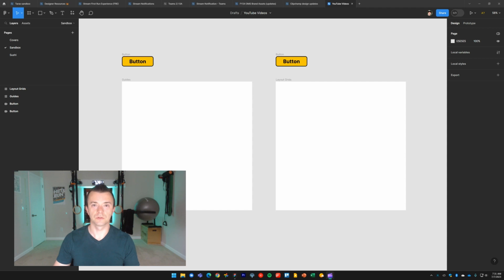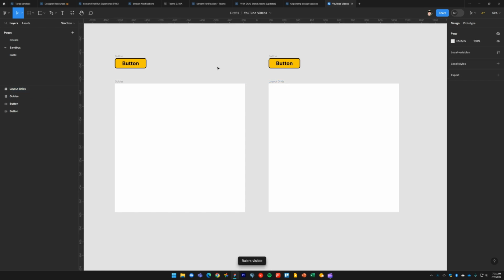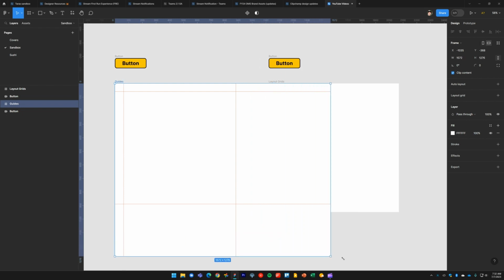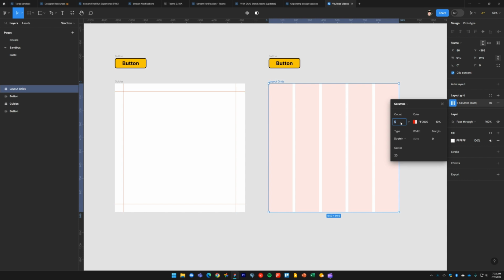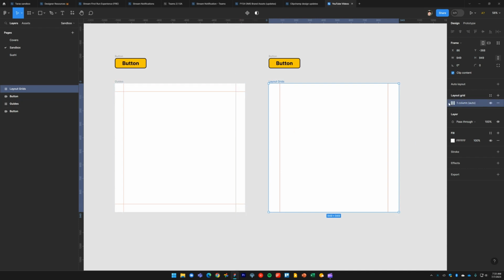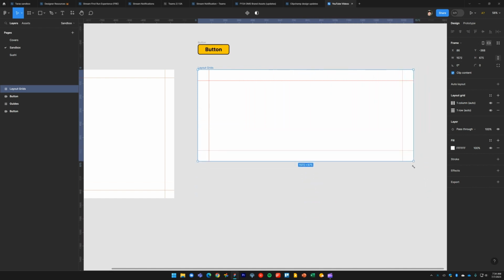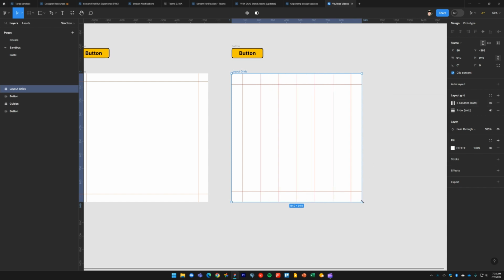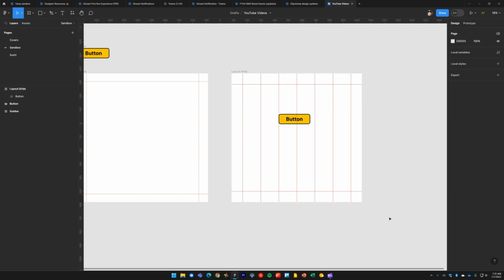Difference between Guides and Layout Grids within Figma | How to use Figma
Here are all the primary differences between Figma's Guides and Layout Grids, with a look at when it's best to use one vs. the other. In summary, Guides in Figma are best used for quick visual static guidelines, while Layout Grids are best for dynamic layouts. I hope you will enjoy this Figma tutorial for beginners. Be sure to check out these additional Figma resources below to learn how to use Figma. 👇